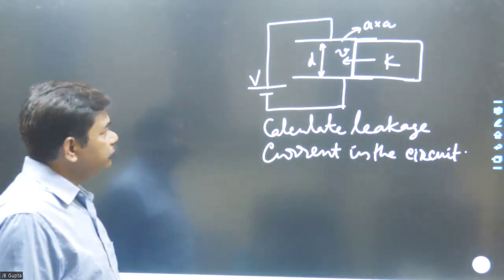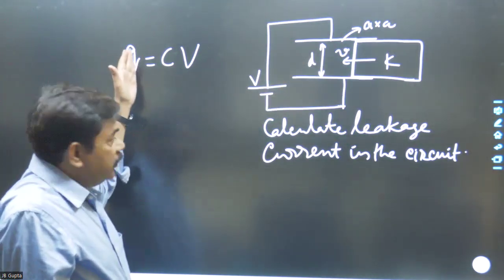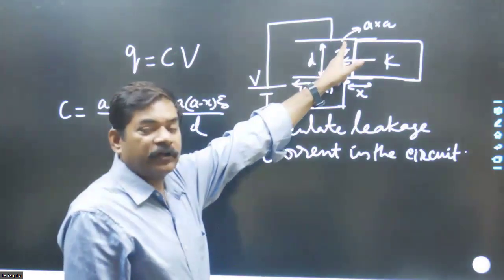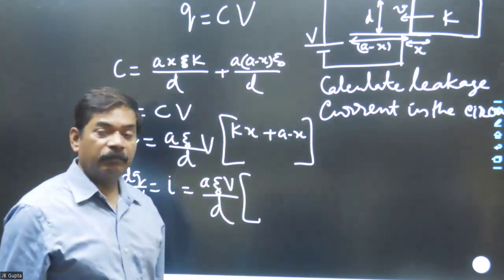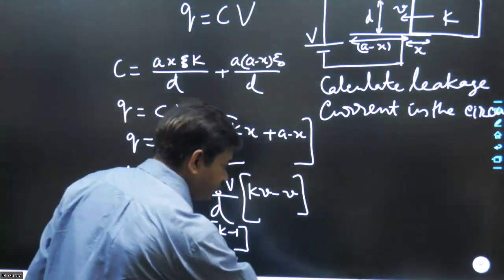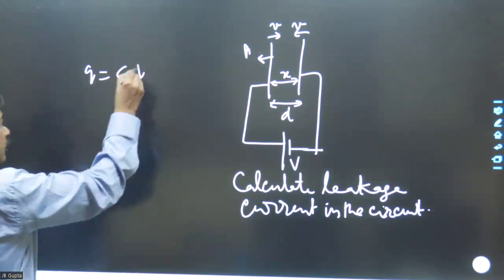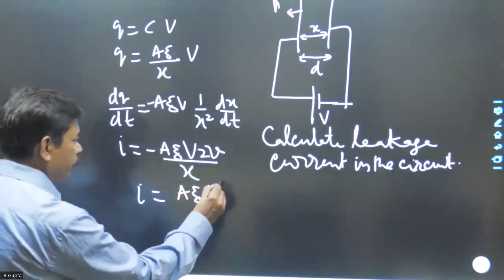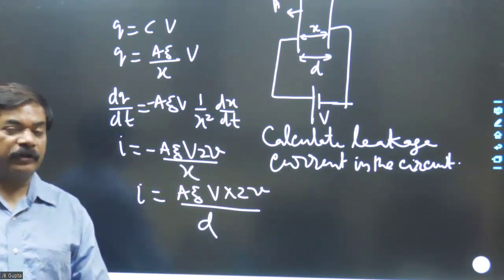Leakage current 12th part JEE Mains/Advanced/NEET 19th july 24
To reach the top in the  the JEE-Mains / Advanced or NEET join JB Sir's full or part courses in online mode  or at our Delhi center in batch or in the form of group tution ..Call/ WhatsApp at 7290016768/ 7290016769/ 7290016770